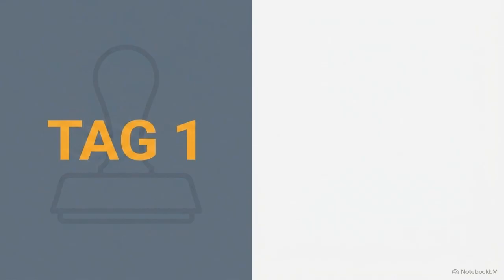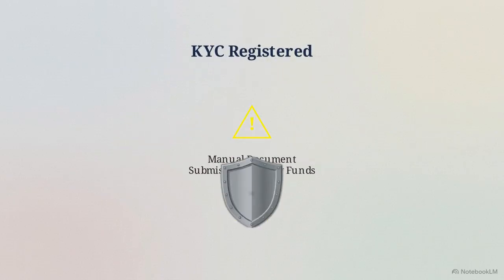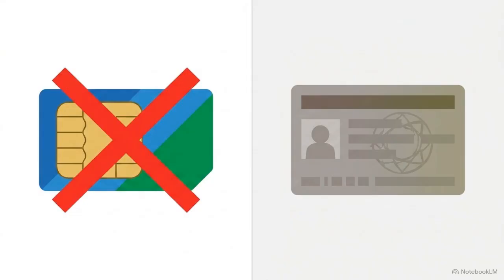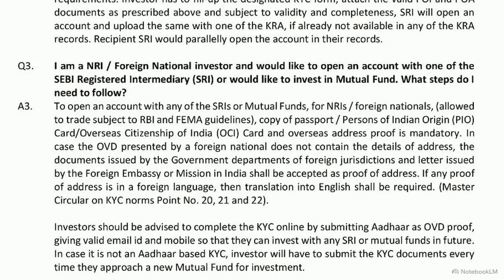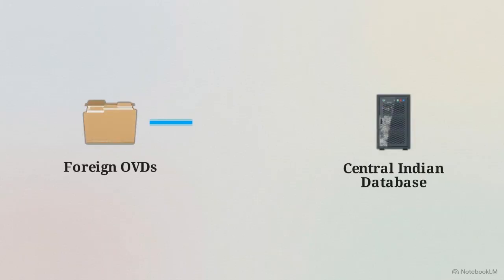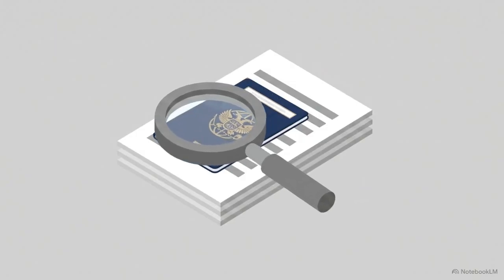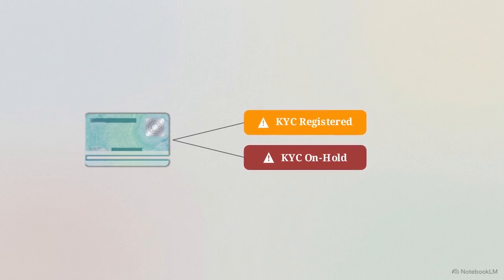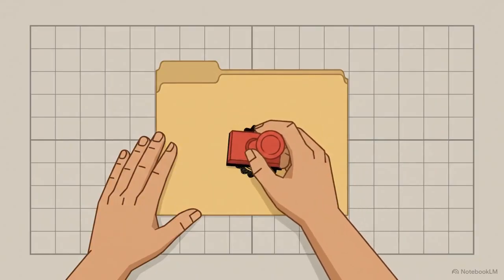Is Your NRI SIP Safe? 2026 KYC Rules Explained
Attention NRI investors: Your Indian mutual fund SIPs could be at risk if you don't update your KYC! SEBI has introduced stricter Know Your Customer (KYC) norms, and the temporary relaxation window for NRIs holding a simple "KYC Registered" status is lapsing by April 30, 2026
. If your status is not upgraded to "KYC Validated," you may face transaction blocks or be forced to submit paperwork every time you invest in a new mutual fund
. In this video, we break down exactly what these new SEBI rules mean for Non-Resident Indians (NRIs) and Overseas Citizens of India (OCIs). We'll guide you step-by-step on how to check your KRA status, how to seamlessly upgrade to "Validated" using Aadhaar or Non-Aadhaar processes, and why updating your PAN to "Non-Resident" is the most crucial step to prevent an "On-Hold" status
. Don't wait until the deadline—watch now to secure your investments!
⏱ Timestamps:
0:00 - Introduction: The 2026 NRI KYC Crisis
1:20 - "KYC Registered" vs. "KYC Validated" Explained
3:45 - How to Check Your KYC Status on KRA Portals
5:10 - The Aadhaar Route: Fast, 100% Online e-KYC
7:30 - The Non-Aadhaar Route: Passports, V-CIP & Attestation
9:45 - The Biggest Mistake: Forgetting to Update Your PAN Status
11:30 - Conclusion & Final Checklist
📣 Call-to-Action: Are you still sitting on "KYC Registered" status? Don't wait for your SIPs to freeze! Hit the Like button if you found this guide helpful, Subscribe for more NRI finance tips, and drop a comment below if you have any questions about your specific KYC documents. Click the links below to check your KRA status today!

☀️ Rules change all the time, so make sure to double-check with official sources or a pro before you make any big money moves.
☀️ We’re just here to help NRIs make smarter financial decisions, but please do your own due diligence!
☀️ For more tips, check out nrifx.com!